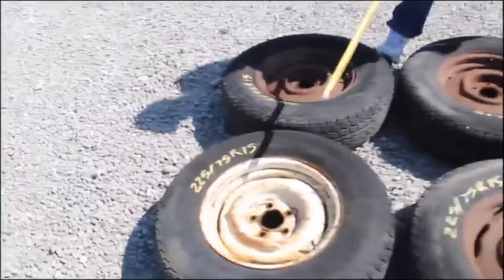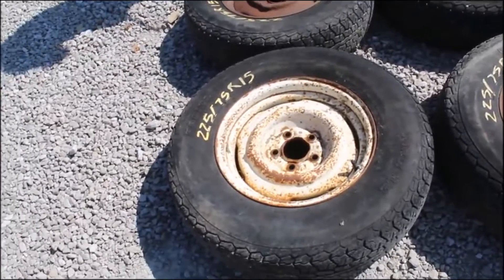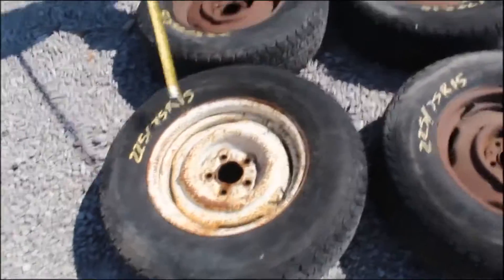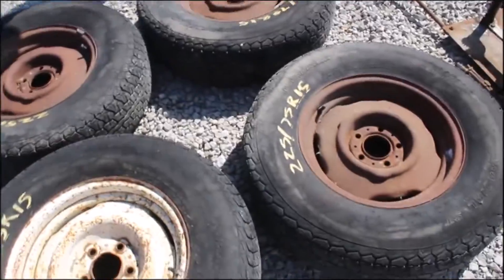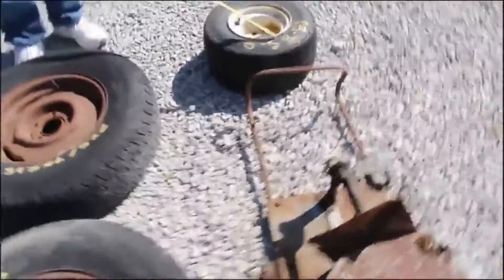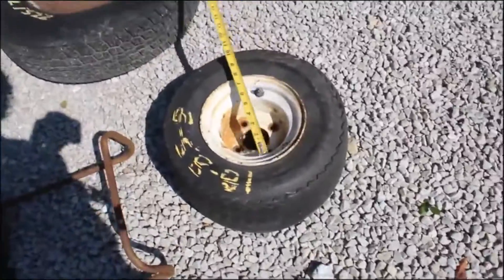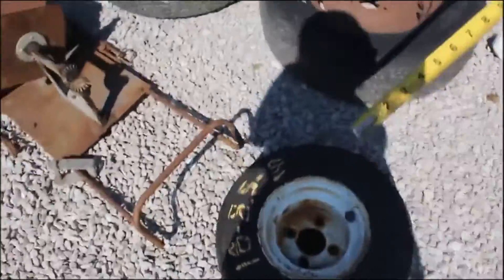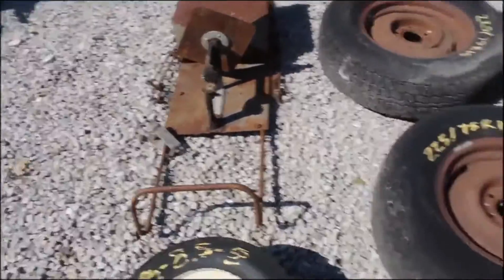CARLISLE / GOODYEAR / SHOP MADE 225/75R15 TIRES ON 5 HOLE RIM QTY4, 18X8.50-8 TIRE For Sale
Carlisle 225/75R15 Tires On 5 Hole Rim Qty4, Goodyear 18x8.50-8 Tire On 4 Hole Rim, Shop Made Seeder *See Pics & Video For More Details *Sells Absolute! ~Please Read Terms & Conditions Before Bidding*